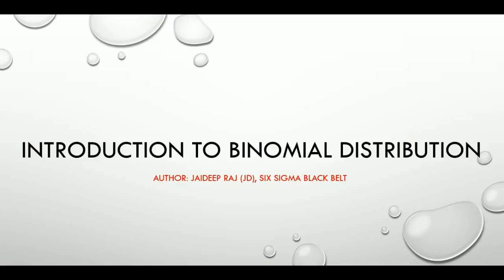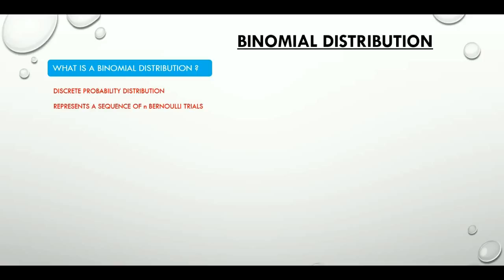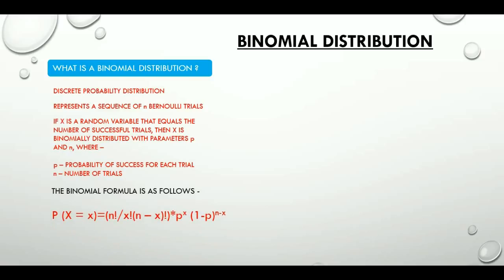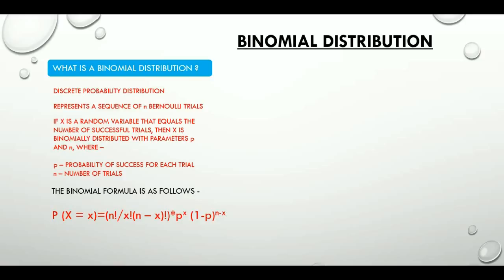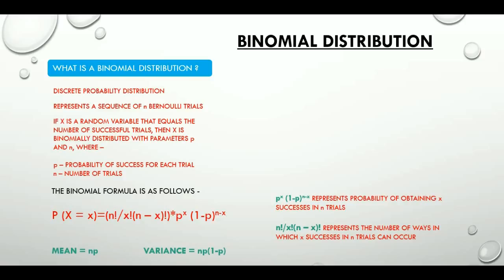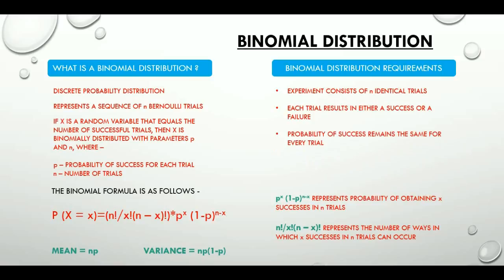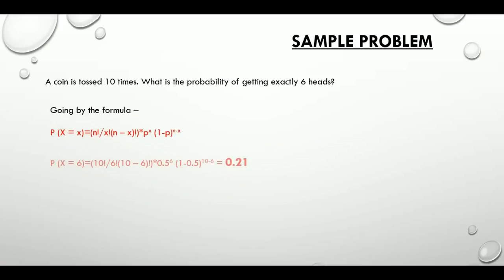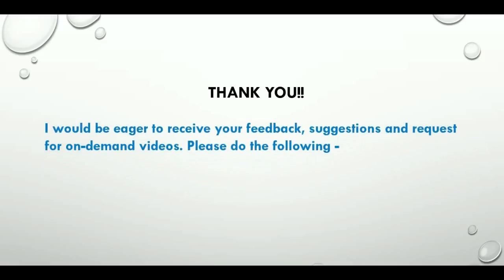1.6 Introduction to Binomial Distribution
An easy to understand delivery of the binomial distribution concept